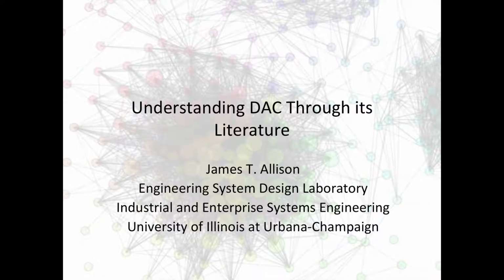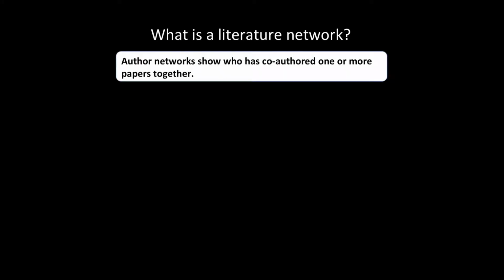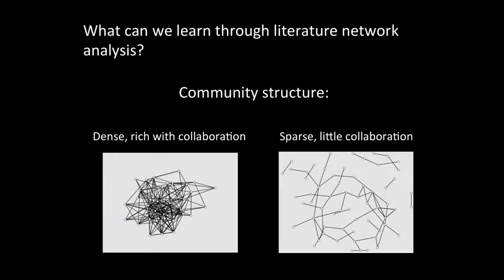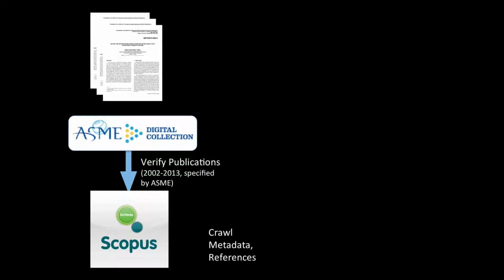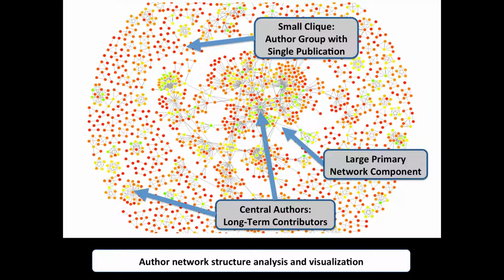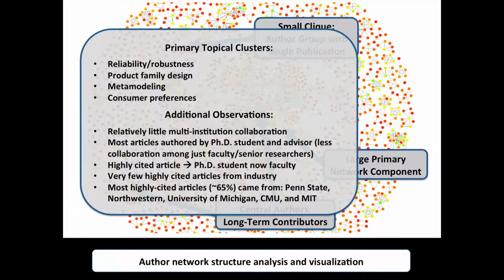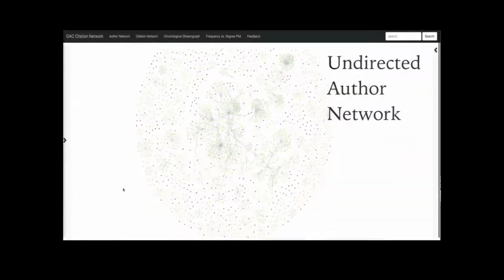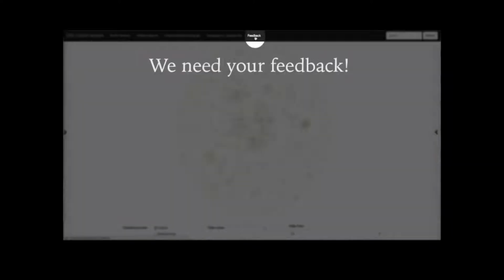ASME 2014 DAC Keynote Lightning Talk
Re-recording of a lightning talk given at the 2014 ASME Design Automation Conference (DAC) keynote session. This lightning talk presented initial results of a literature network analysis applied to the DAC research literature, which is now published as a journal article in the ASME Journal of Mechanical Design:
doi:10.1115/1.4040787